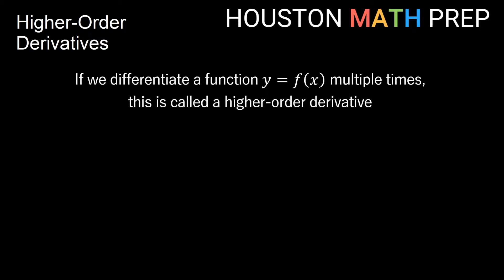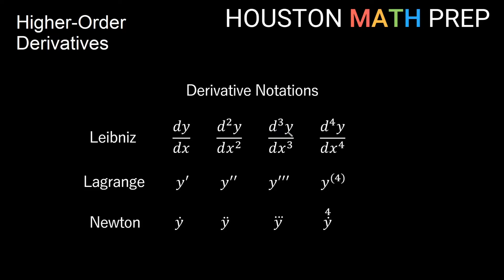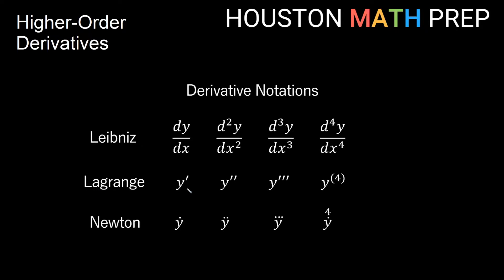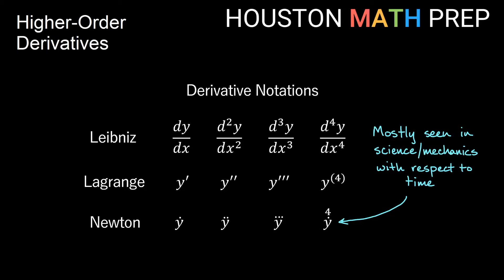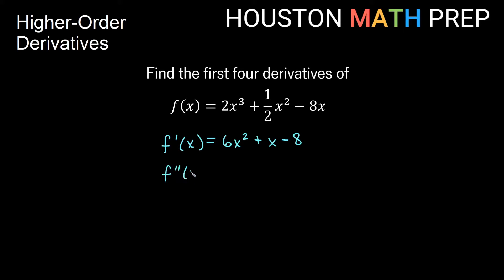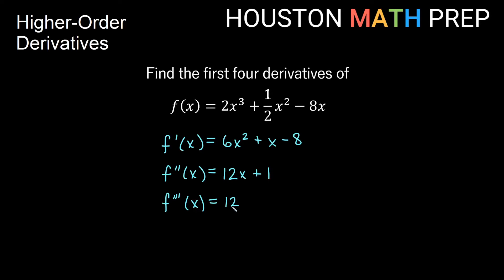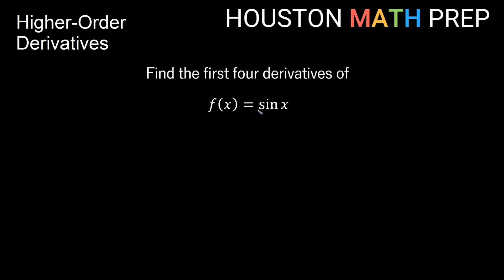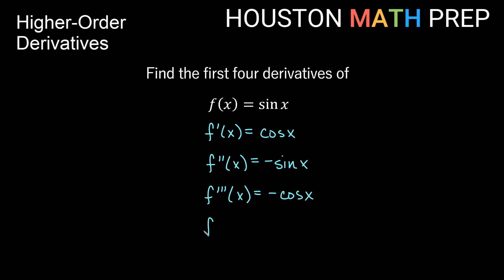Higher Order Derivatives (Calculus 1)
This Calculus 1 video explains what higher-order derivatives are, showing the most common notations used to write these derivatives (Leibniz, Lagrange prime notation, and Newton dot notation). We also work a couple of examples of finding higher order derivatives of functions.
0:00  Introduction & Notation
2:50  Example 1 (Polynomial)
5:05  Example 2 (Trig Function)